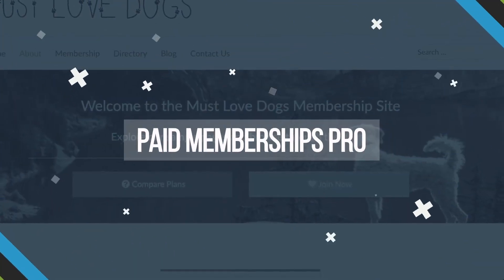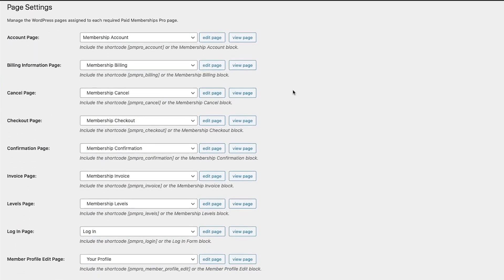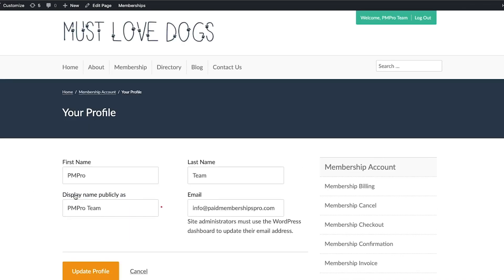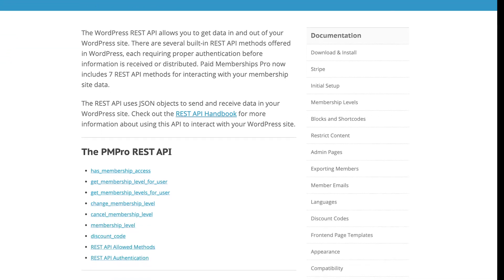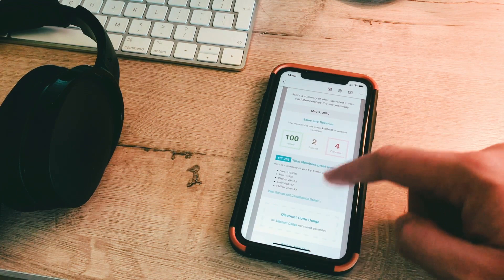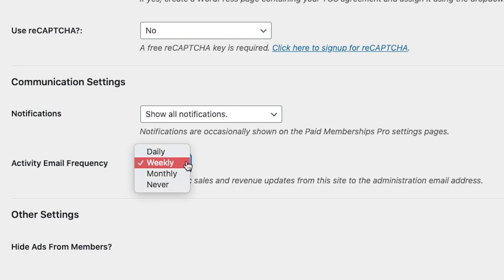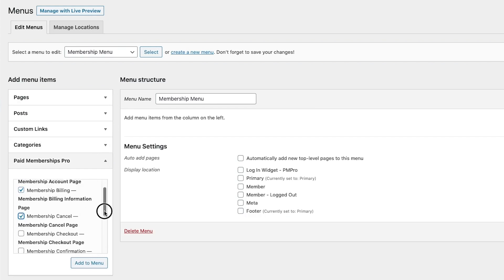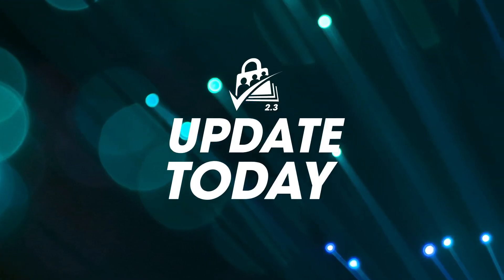Paid Memberships Pro Version 2.3 - The Most Complete WordPress Membership Plugin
PMPro Update 2.3 is here and with this release comes a load of new features, exciting enhancements, and bug squashes. It’s our most anticipated release in many months—watch now to explore the top 5 features included in the update.

Update Highlights:
- Frontend Login Added
- Frontend Profile Editing Added
- 7 REST API Endpoints Added
- Admin Activity Email Added
- New Widgets, Menus, and Blocks Added